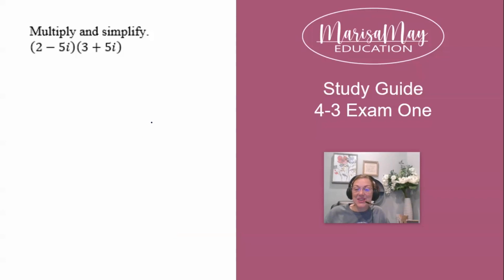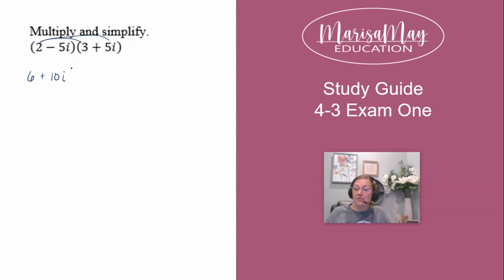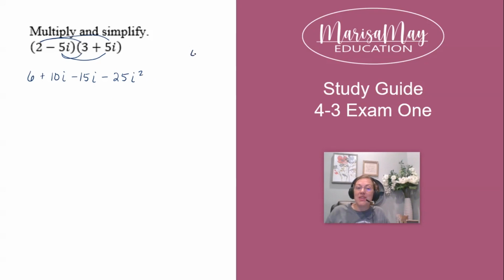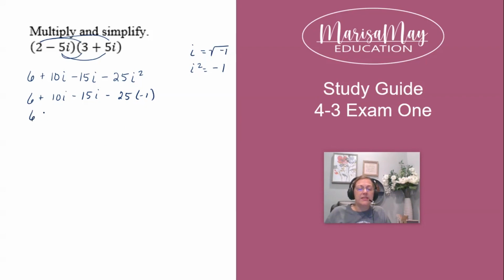Quantitative Analysis Multiplying Complex Numbers with the Distributive Property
In this video, I explain how to use the distributive property to multiply complex numbers